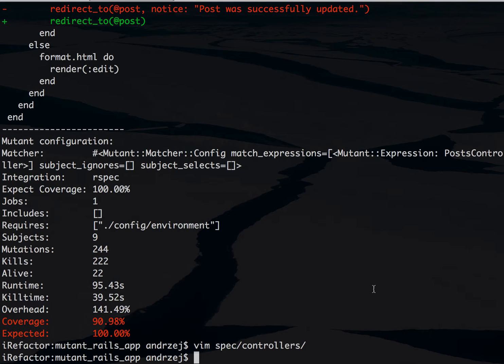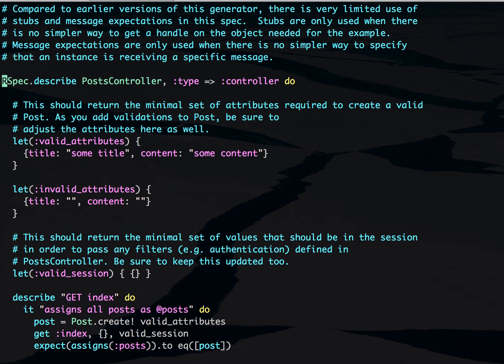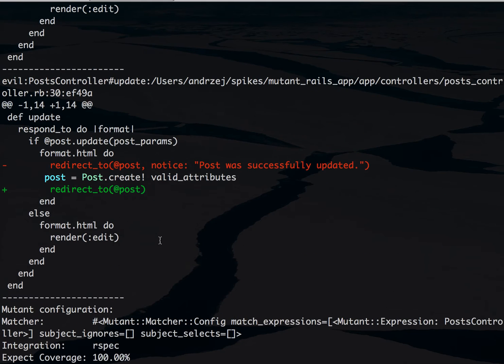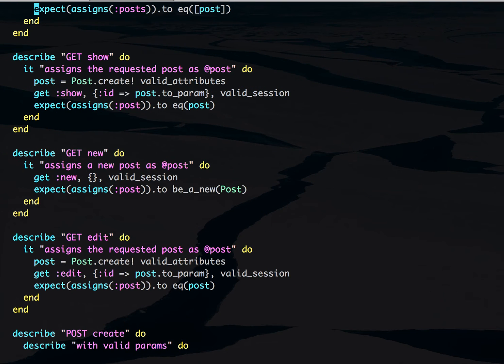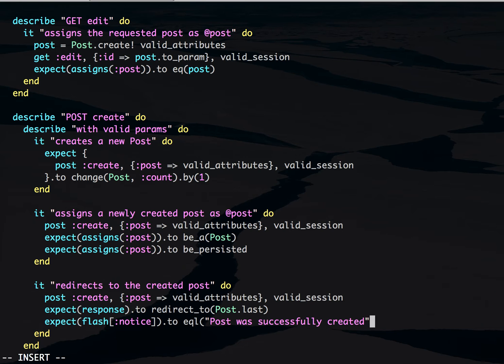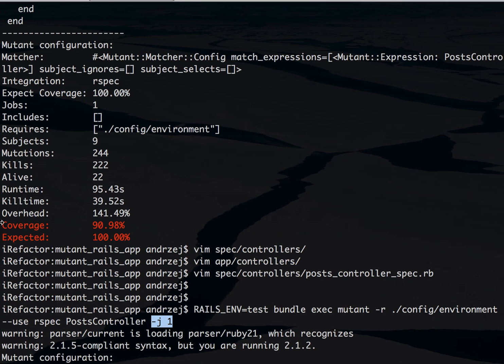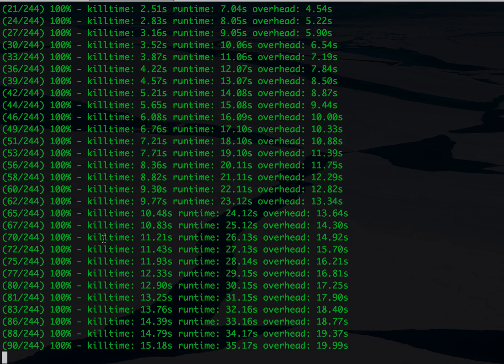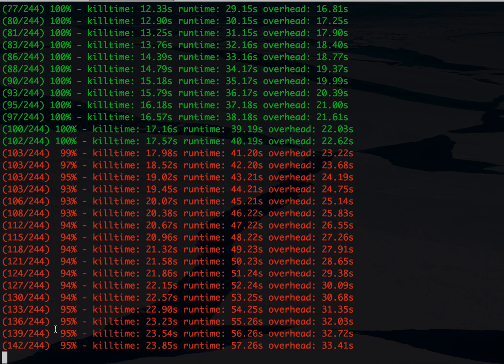Using mutant with a Rails controller, by Andrzej Krzywda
Mutation testing helps finding the untested places. It also redefines what it means to have an N% of test coverage.

This example also shows something that would be missed by simplecov or rcov, because the :notice is in the same line, as redirect. That's because those tools only check the line coverage.

BTW, once you have a good test coverage you may start refactoring your controllers

some steps to repeat:

rails new mutant_rails_app -T
cd mutant_rails_app/
vim Gemfile

group :development, :test do
  gem 'rspec-rails'
  gem 'mutant'
  gem 'mutant-rspec'

bundle install

rails g scaffold Post title:string content:text

rake db:migrate

rails g rspec:install

vim .rspec

remove —warnings

rspec

30 examples, 0 failures, 17 pending

vim spec/controllers/posts_controller_spec.rb
fill the attributes ( /skip )

add
  validates :title, :content, presence: true to post.rb

rm spec/helpers/posts_helper_spec.rb
rm spec/models/post_spec.rb

rspec
28 examples, 0 failures

RAILS_ENV=test bundle exec mutant -r ./config/environment --use rspec PostsController -j 1

Coverage: 61.08%
Expected: 100.00%

remove json methods

Coverage: 90.98%
Expected: 100.00%